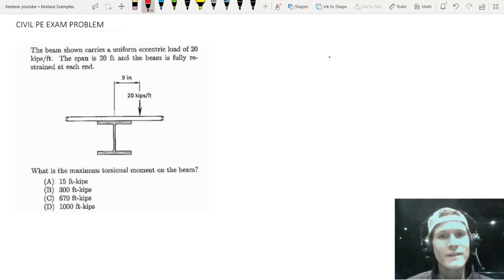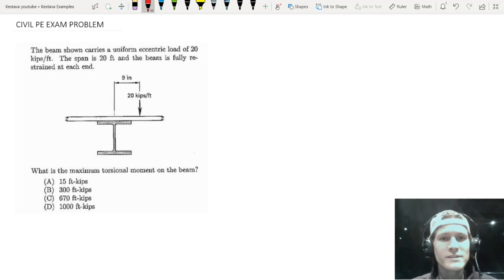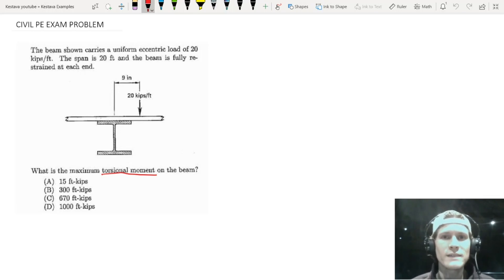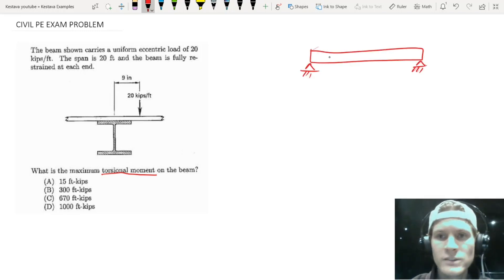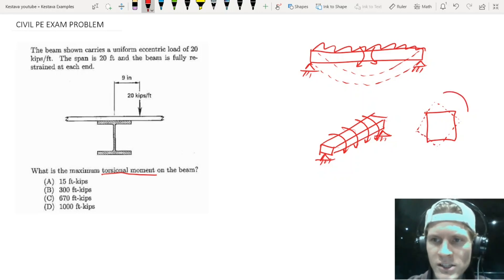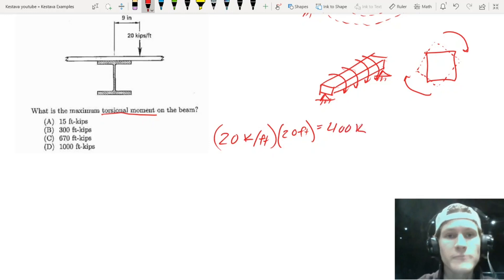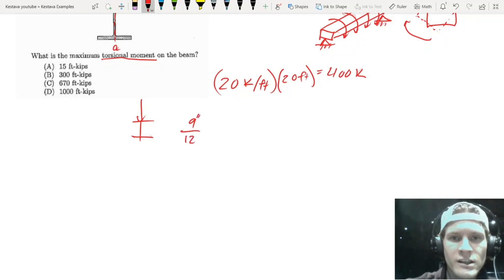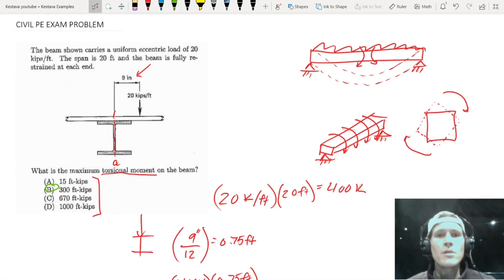Civil PE Example Problem - Beam Torsion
GOOD LUCK TO ALL TAKING THE CIVIL PE EXAM!!!

As always test run today's video 👉 03:05

One Last example study problem for your civil pe exam preparation. The team dives into beam torsion and torsional effects on a beam due to eccentric loading along a beam. we determine how to find torsional moment in this one gang!